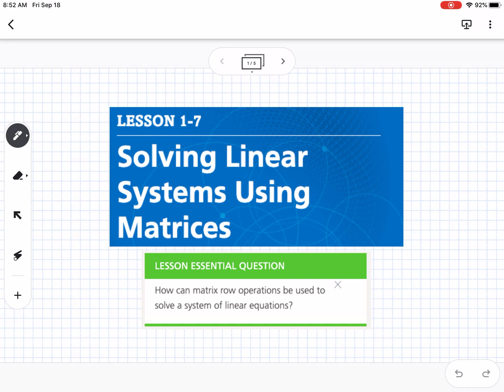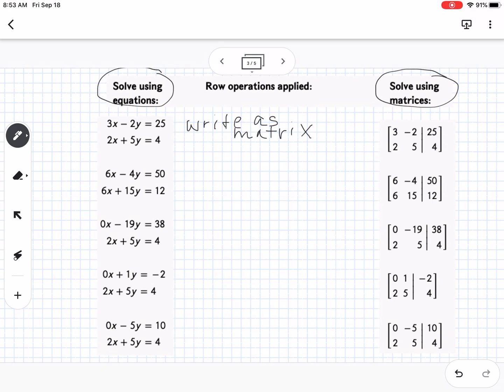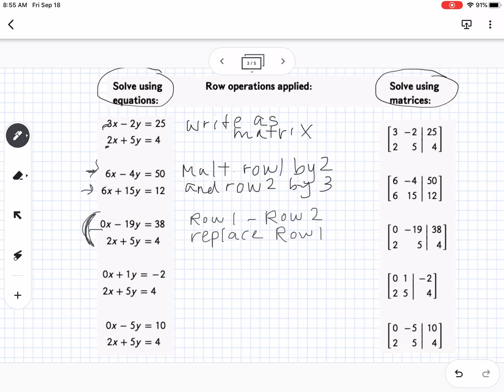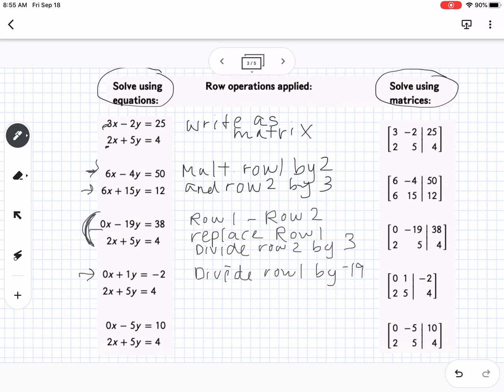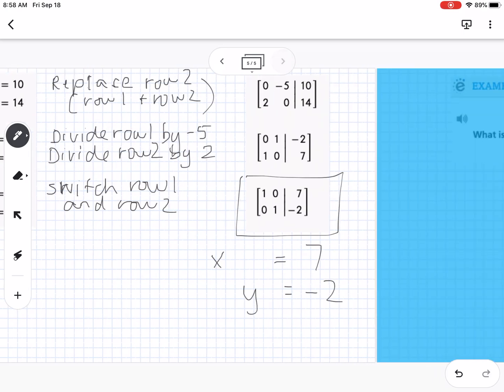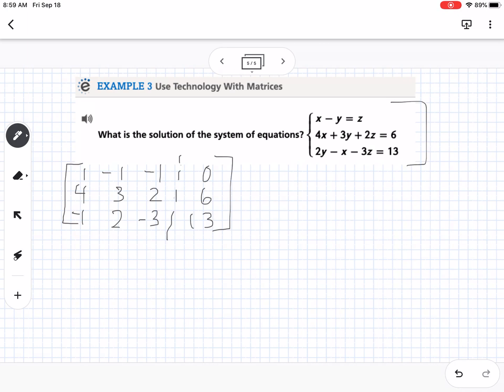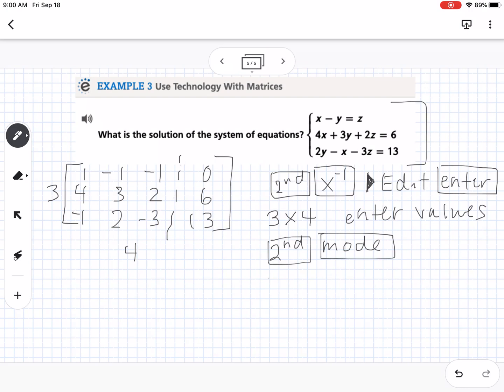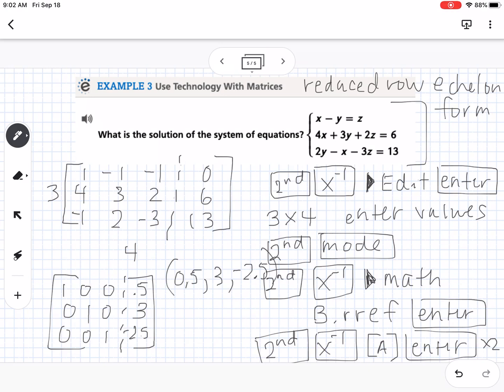Solving Linear Systems Using Matrices (Lesson 1-7)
Solving Linear Systems Using Matrices